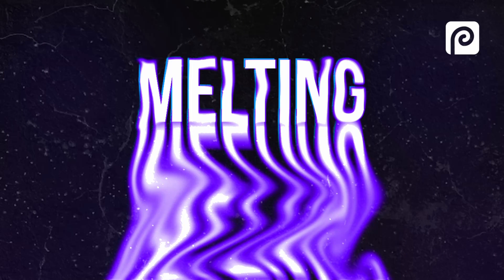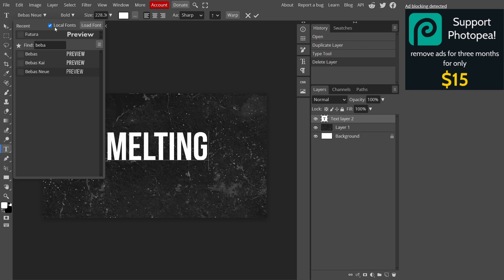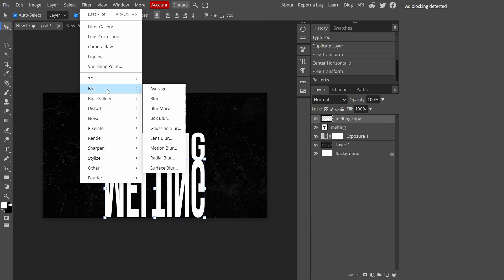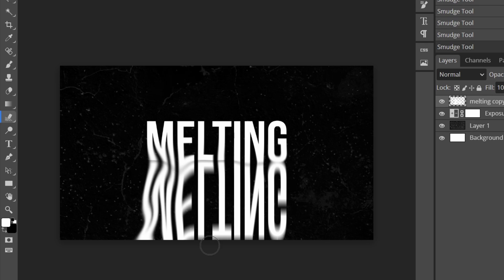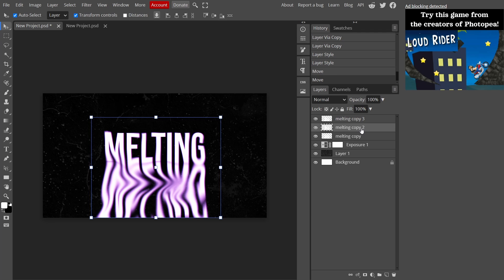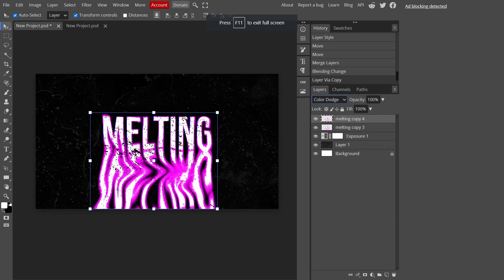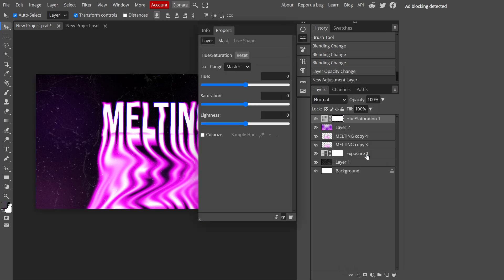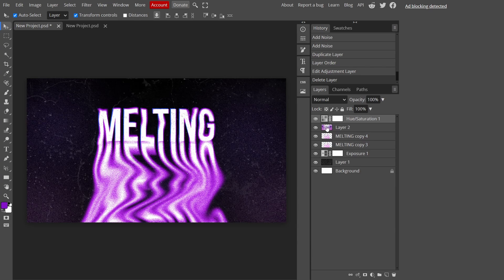Melting Text Effect Tutorial | Photopea Tutorials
Assalamualikum brothers ,and sisters in todays video I show you how to create a melting text effect in  Photopea.

TIMESTAMPS
0:00  - Intro
0:16 - Dust texture
0:27 - Pasting Texture
0:40 - Text
1:07 - Editing Text
1:32 - Motion Blur
1:48 - Merging Layers
1:56 - Smudge Tool
2:36 - Duplicating Text Layer
2:41 - Color Channels
2:41 - Distorting Text
3:17 - Merging Layers
3:27 - Color Dodge
3:53 - Brush Tool
4:28 - Channing Text Color
4:46 - Adding Grain
5:24 - Outro

I hope you guys enjoyed todays video and comment what else you would like to see!